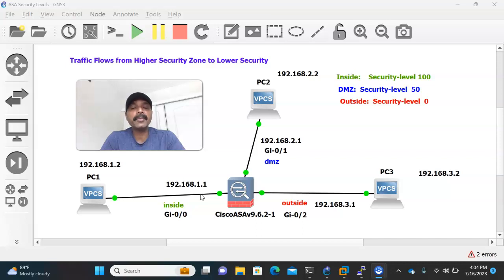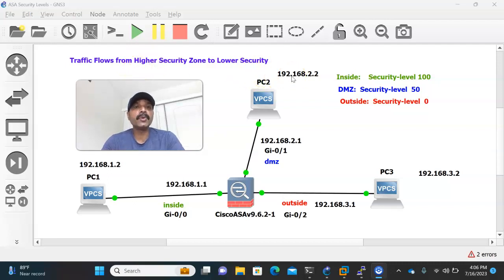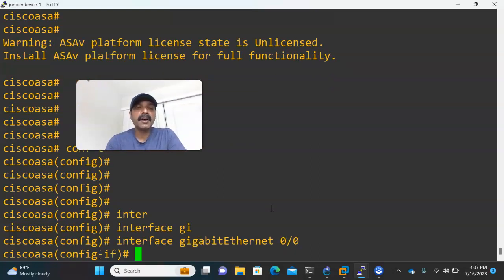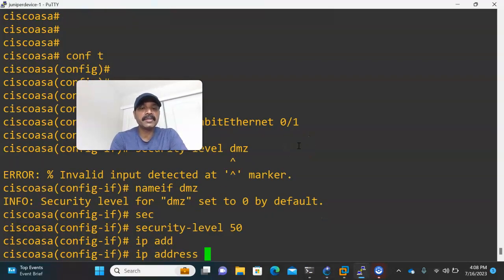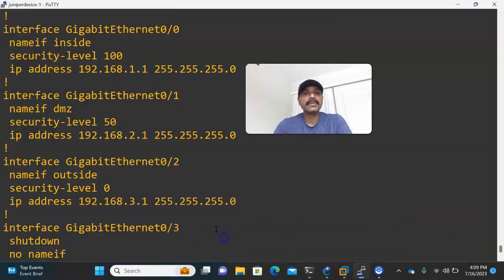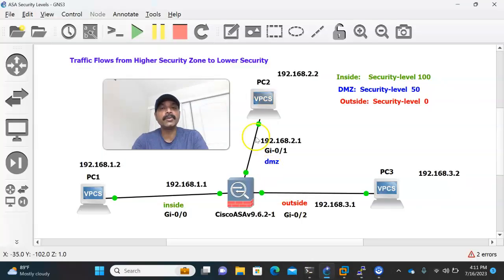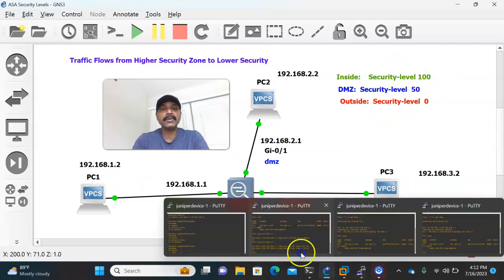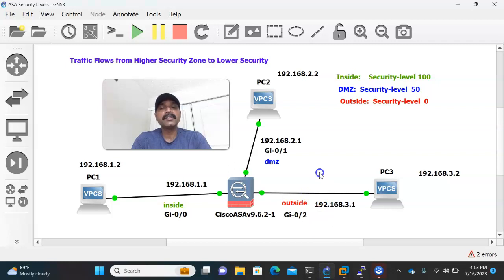Cisco ASA Security Levels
Inside : Security Level 100
Outside : Security Level 0
DMZ : Security Level 1 - 99